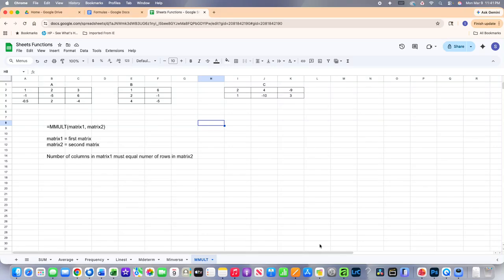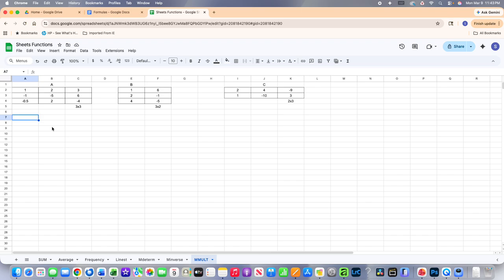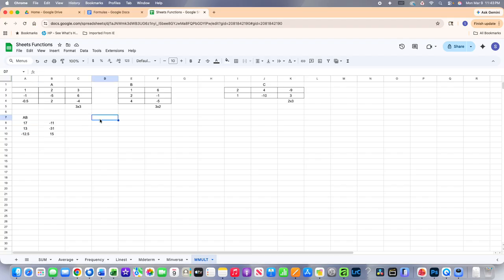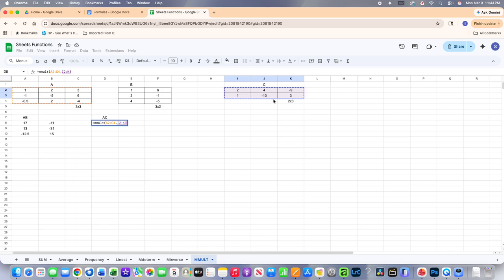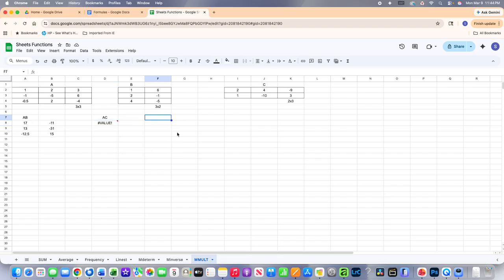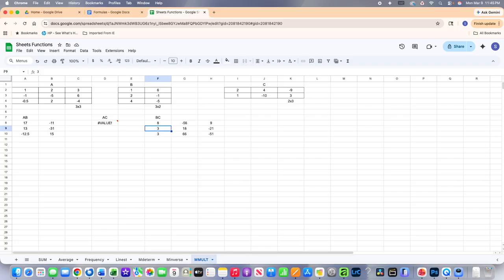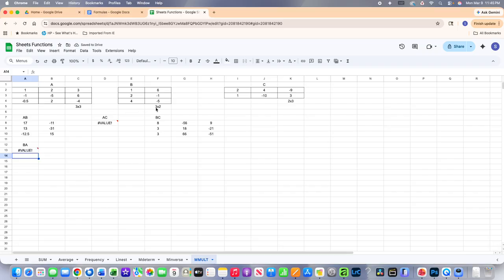Google Sheets MMULT Function (Multiplying Matrices)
This video shows how to use Google Sheets MMULT function.  Multiplying matrices.